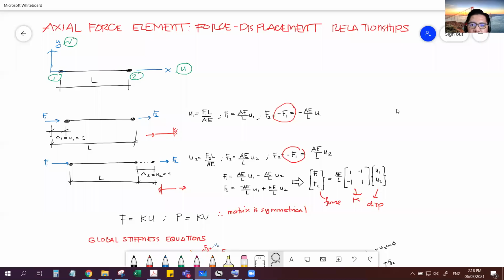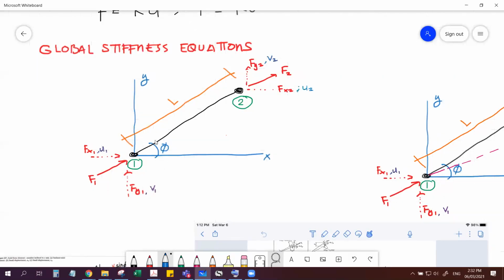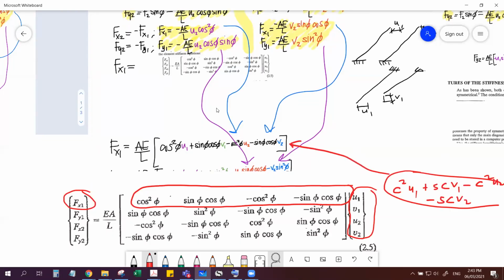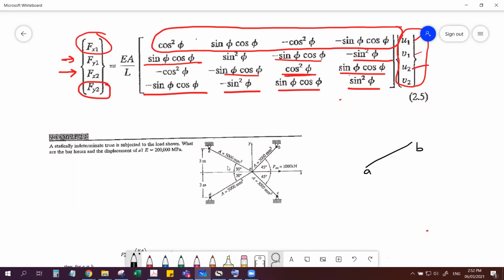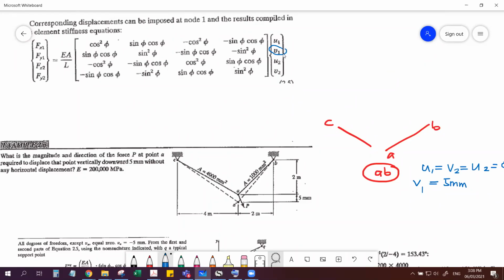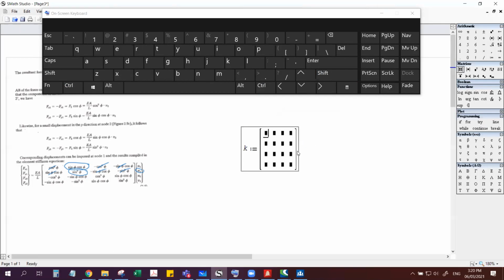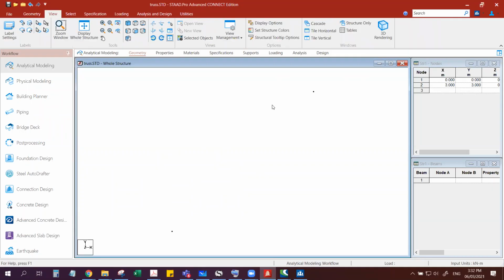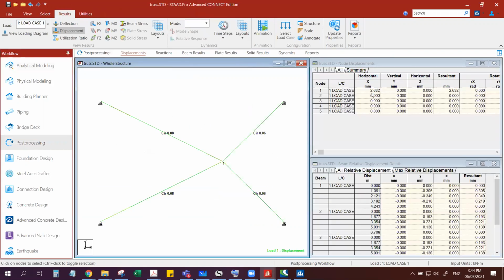Matrix Analysis of Structure 1